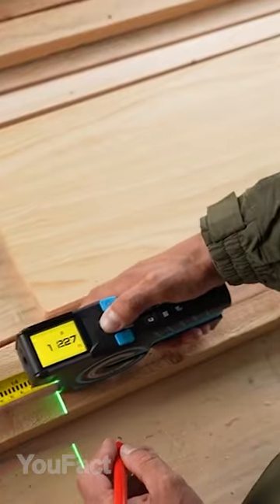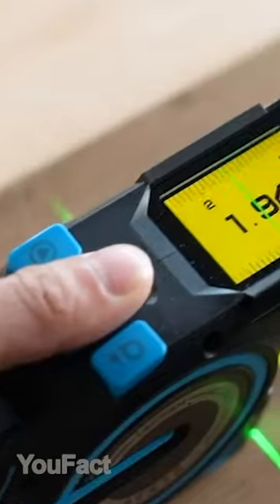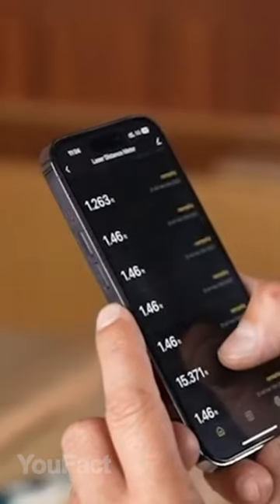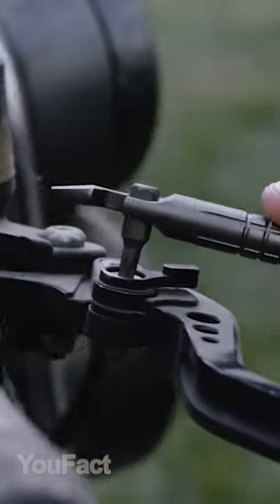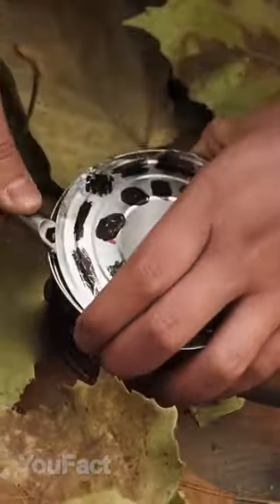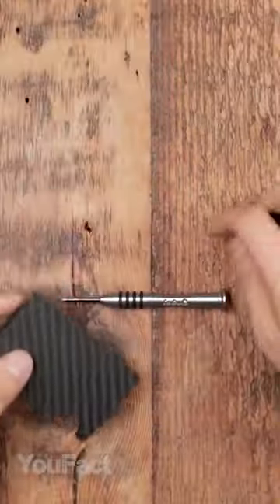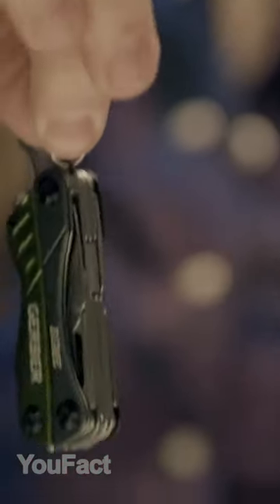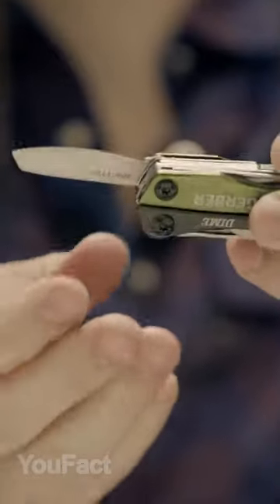Men's things for any place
Acegmet DTX10
The Ridge Wallet
Gerber Dime